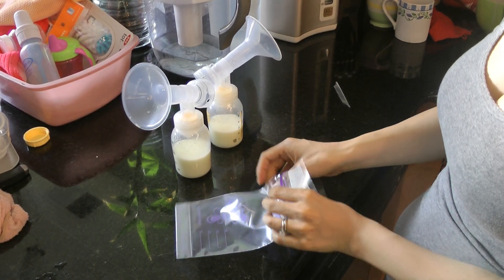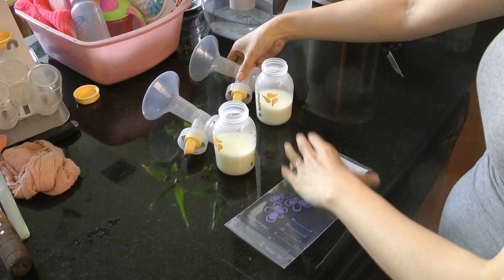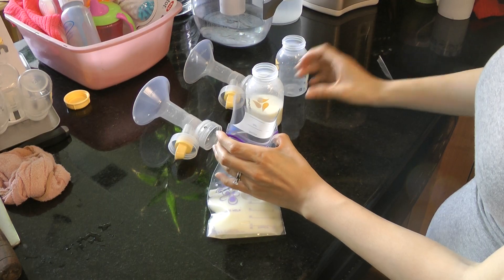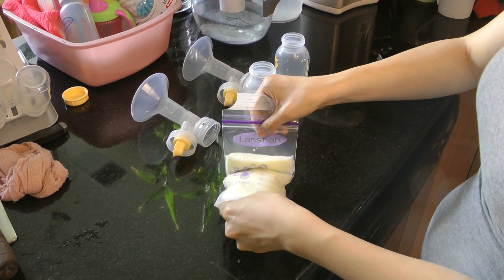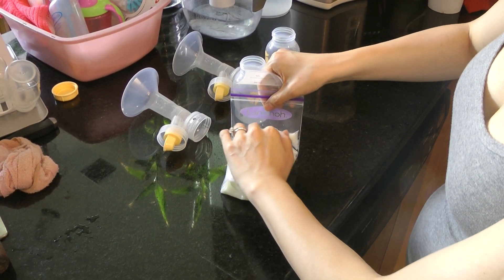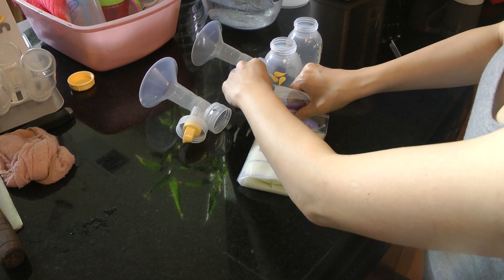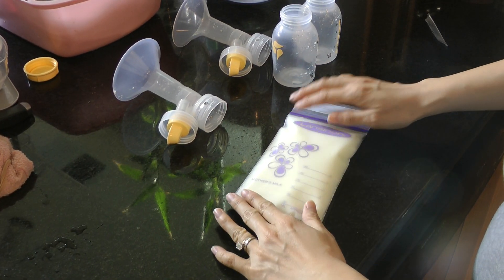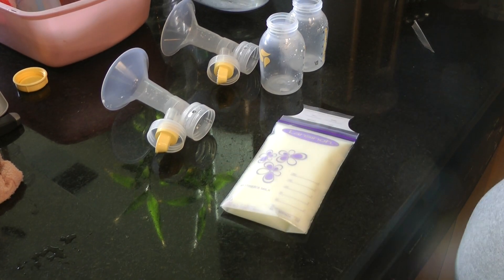How to Store Breastmilk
Preparing breast milk for storage in Lansinoh storage bags.

1. Slowly pour milk into bags trying to avoid air bubbles.
2. Carefully squeeze out the air in the bag. (The air needs to be removed to avoid adding contaminates to the milk.)
3. Lay flat to freeze.  (By laying the bag flat and then freezing makes it easier to thaw.)